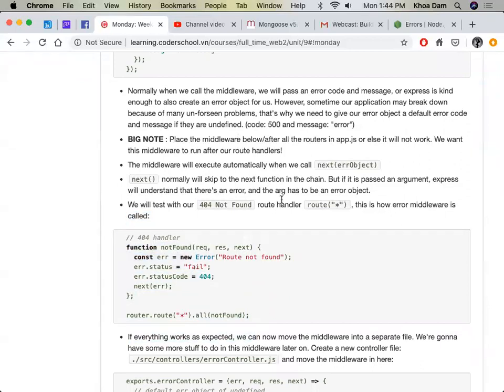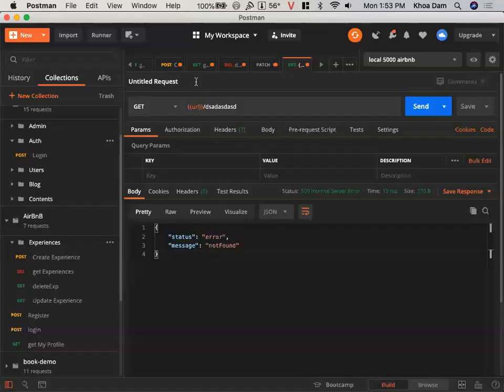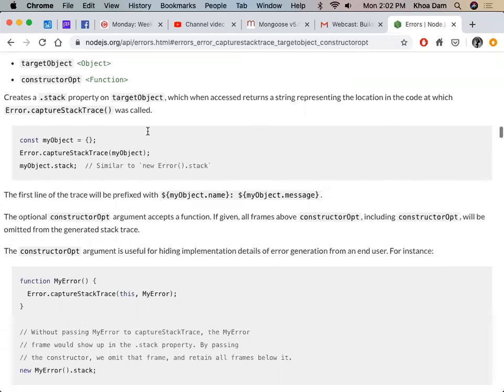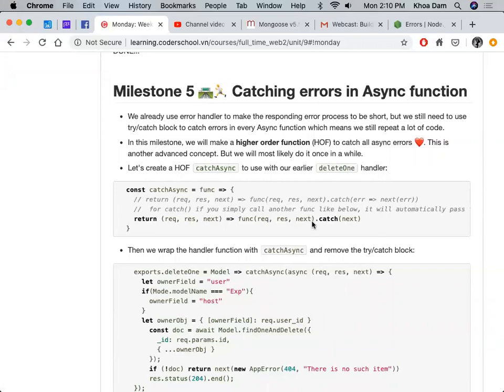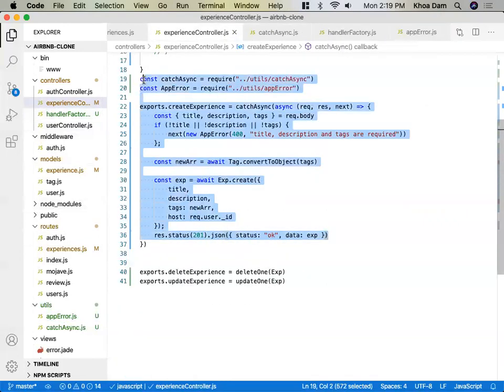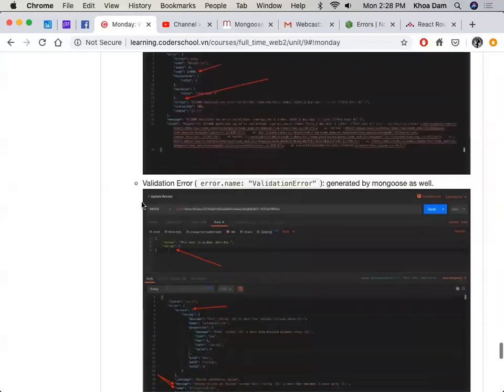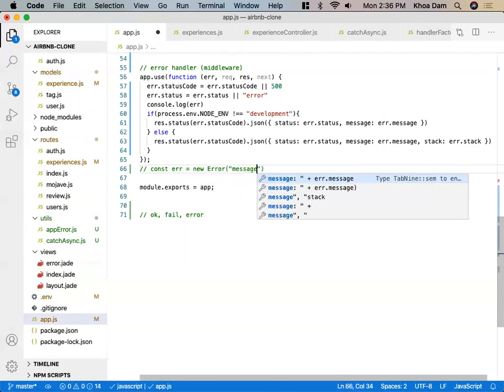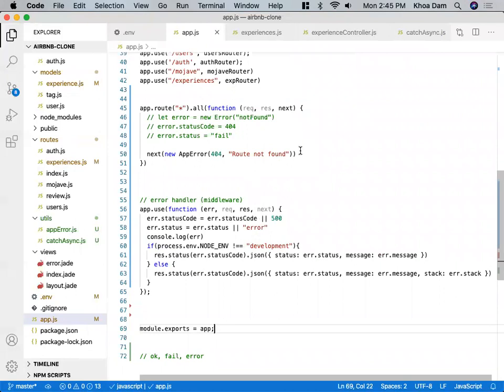[Mojave] 9.1 - Lab - Error handler